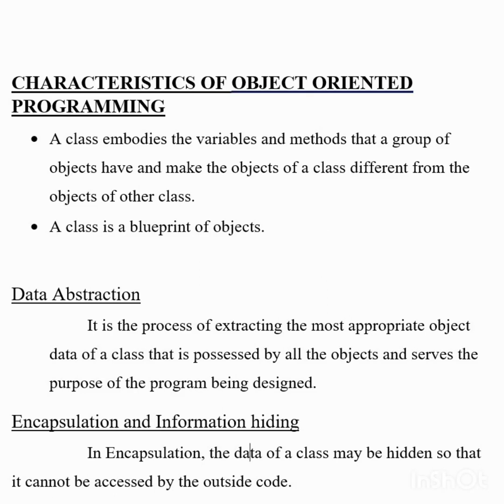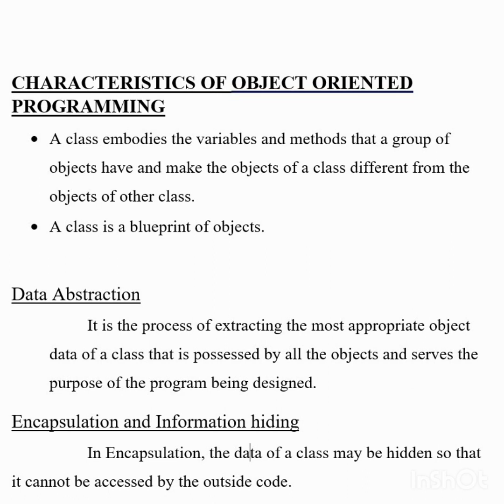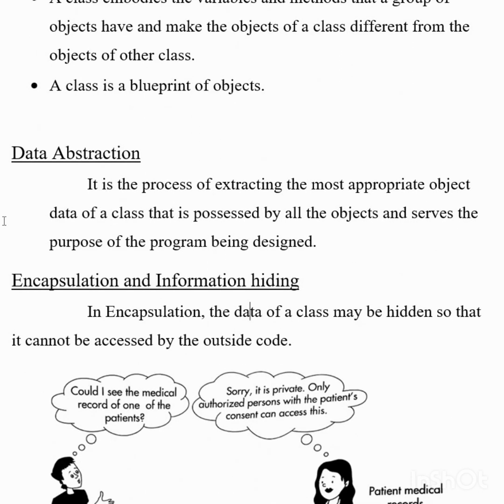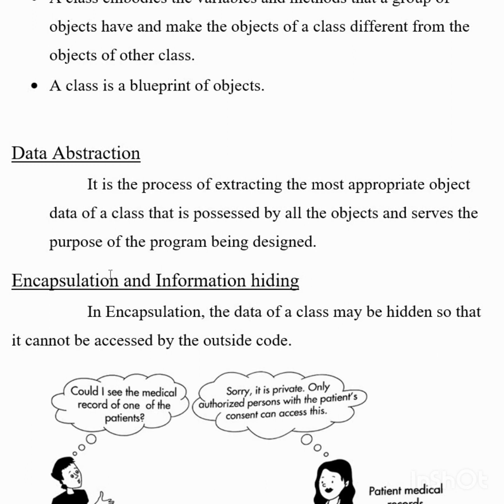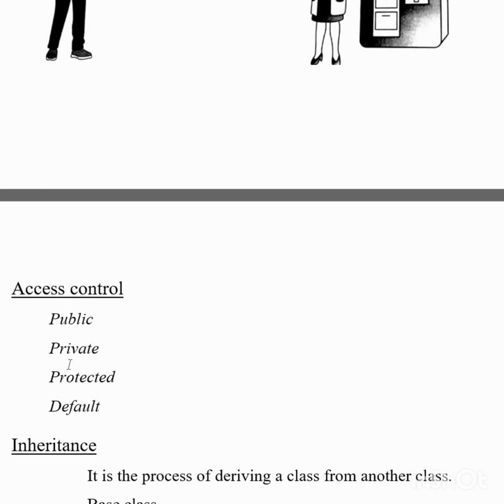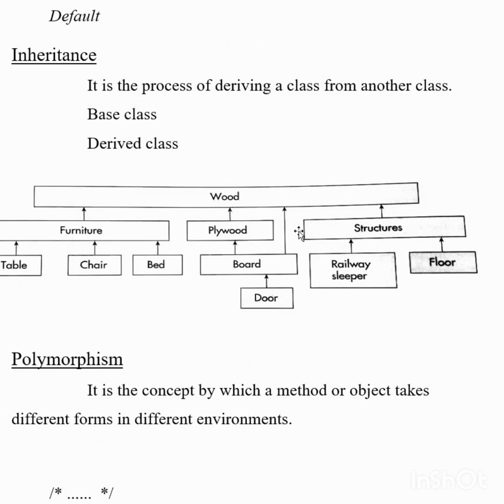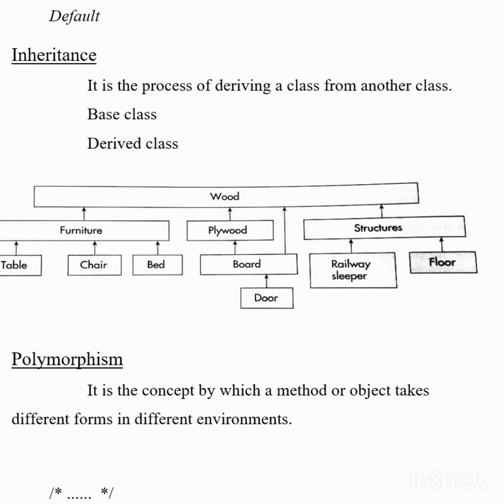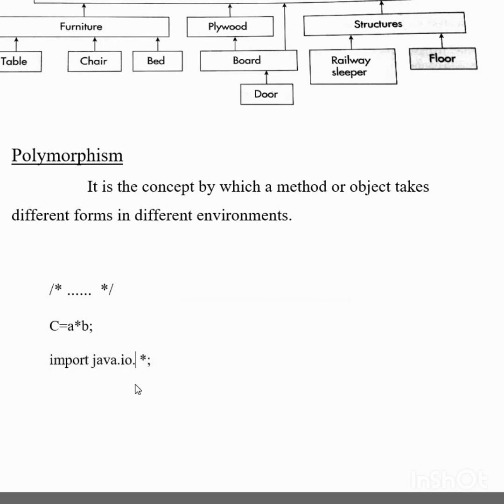2. Characteristics of OOPS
This video contains the characteristics of Object Oriented Programming.
If you have any doubt in this video, please comment in comment box.